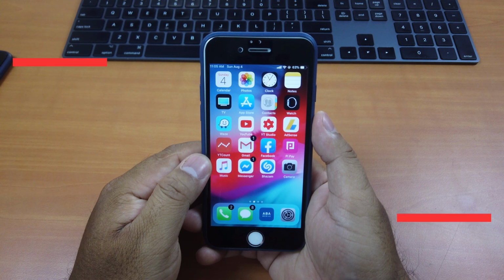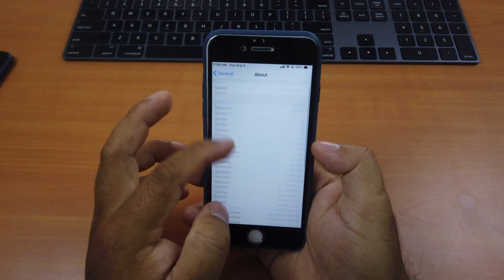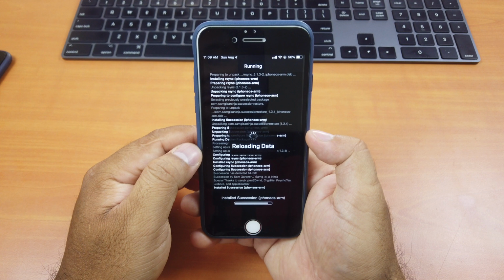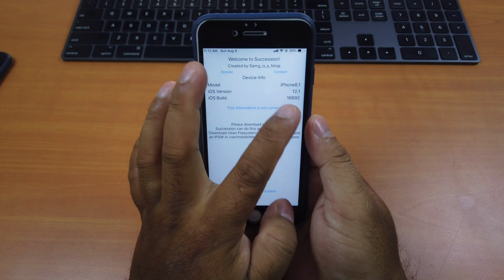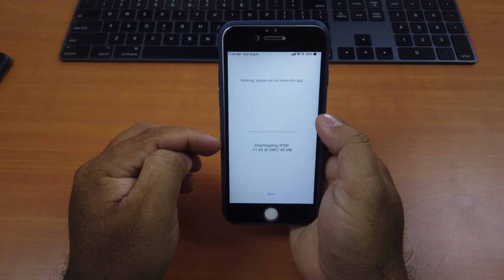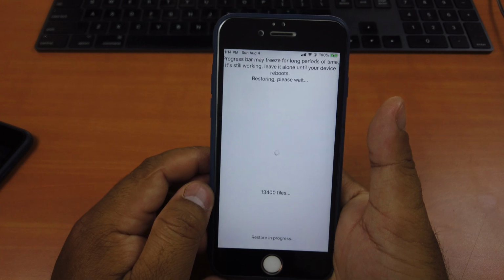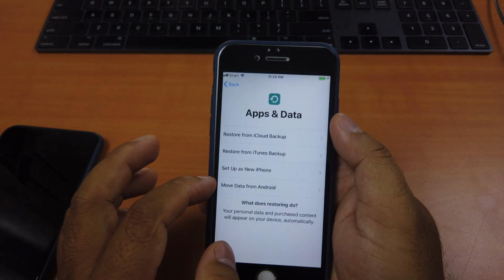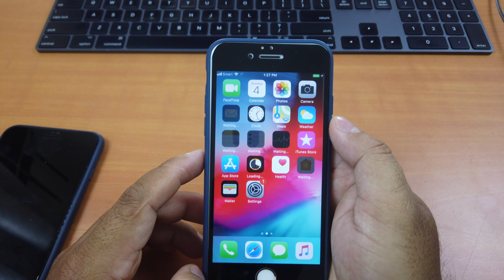Clean Restore iOS Device to the Same iOS Firmware Even {if Apple Stopped Signing}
How to clean restore your any iOS device like iPhone 7, 7+, 8, 8+, X, Xs, Xs Max to the same iOS firmware even if Apple has stopped signing that iOS version. To start with, you need to understand that this method requires you to have a jailbroken device and running at least iOS 10.3.3, 11.2.1, 11.3.1, 11.4.1, 11.x.x, 12.0, 12.1, 12.1.2, 12.1.3, 12.1.4, 12.2 because this method requires you to install a tweak app from Cydia or Selio called Succession.

Repo To Be Added in Cydia: repo.dynastic.co/

The Main Camera I used:

DJI Osmo Pocket